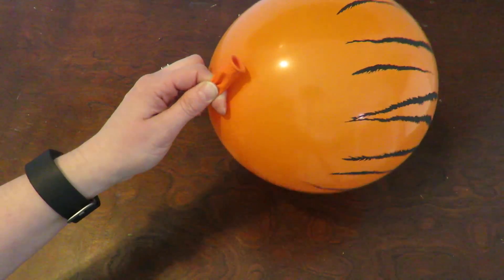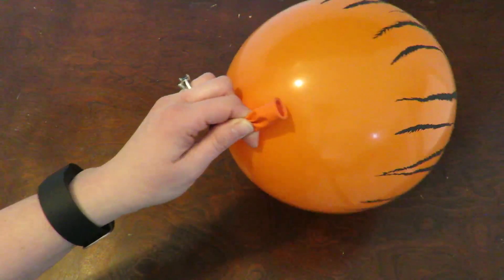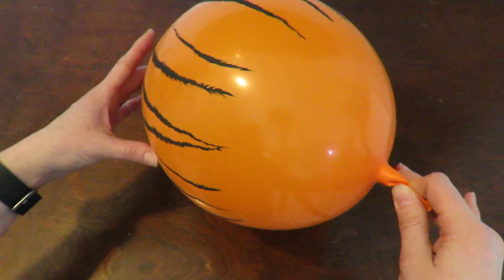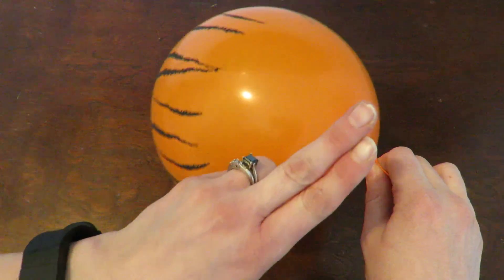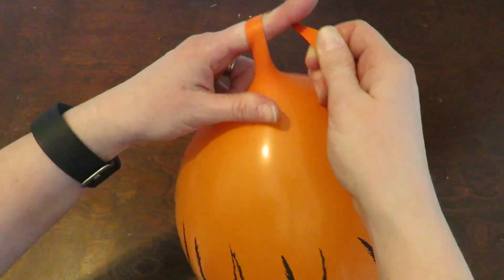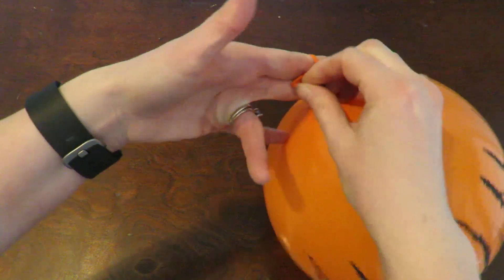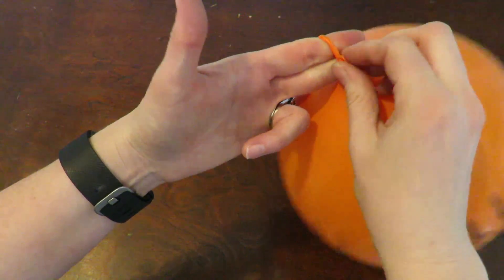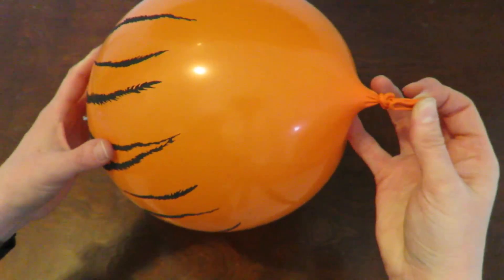How To Tie A Balloon - Easy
Do you need to learn how to tie a balloon knot? In this short tutorial I am going to show you an easy, and quick way to tie a balloon. Tying a balloon should be simple, not complicated. Let me know you how.